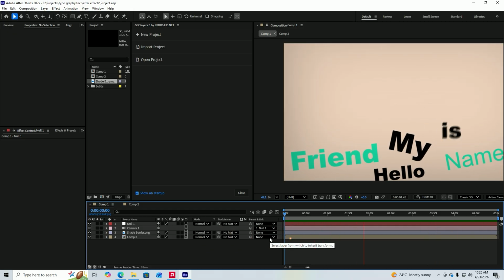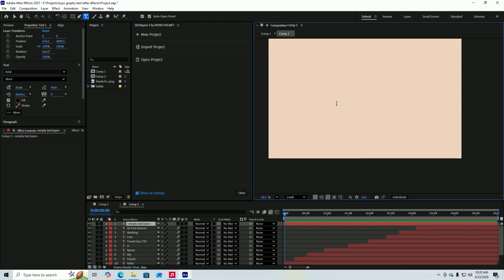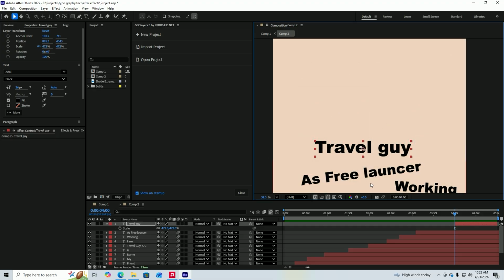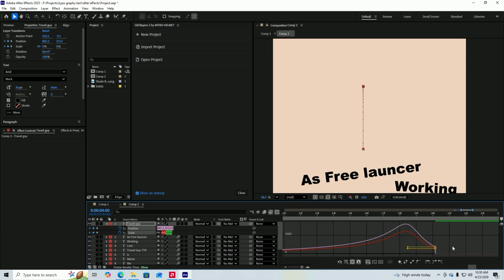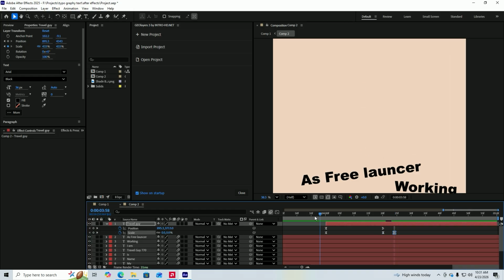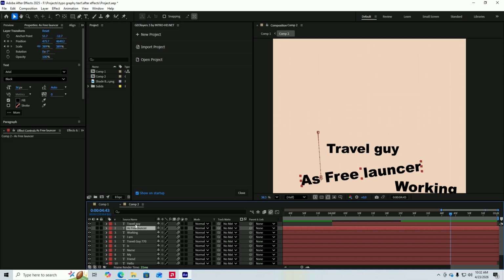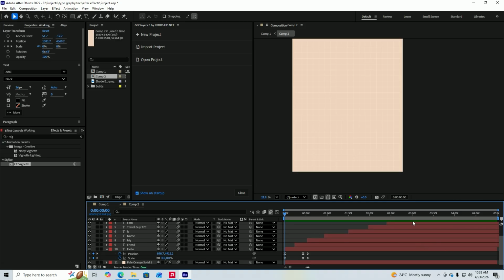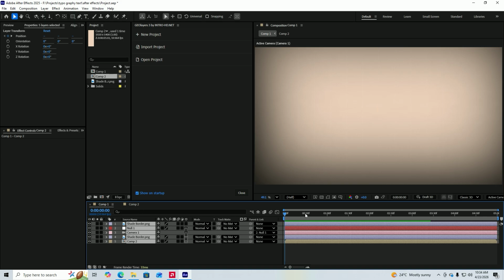Text Animation After Effects Tutorial - Kinetic Typography Motion Graphics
Learn how to create stunning Kinetic Typography Animation in After Effects — a complete motion graphics tutorial for beginners! In this step-by-step After Effects tutorial, you'll master text animation techniques used by professional motion designers.

In this video (Kinetic Typography #6), I'll show you:
✅ How to set up kinetic typography in After Effects
✅ Motion graphics text animation techniques
✅ Advanced text timing and easing methods
✅ Professional design tricks for smooth typography animation

Whether you're a beginner or leveling up your motion graphics skills, this After Effects kinetic typography tutorial will take your text animation to the next level.

📌 Watch the Full Kinetic Typography Series:
[Playlist Link]